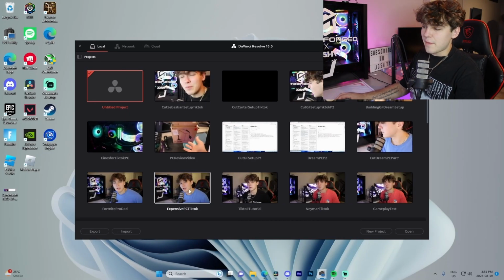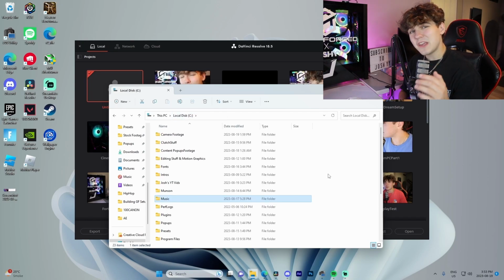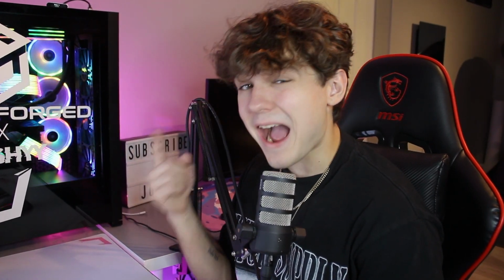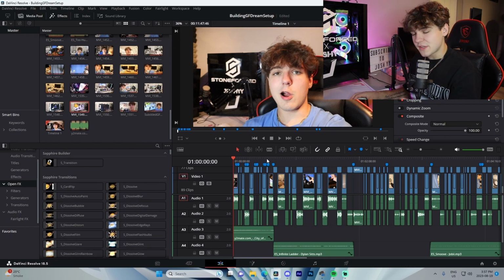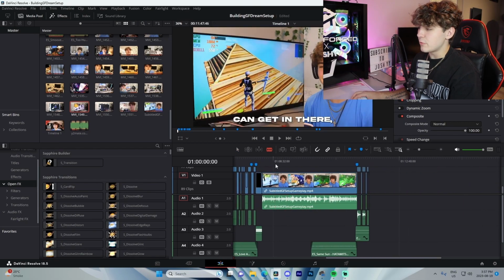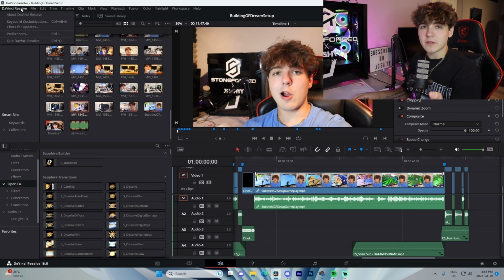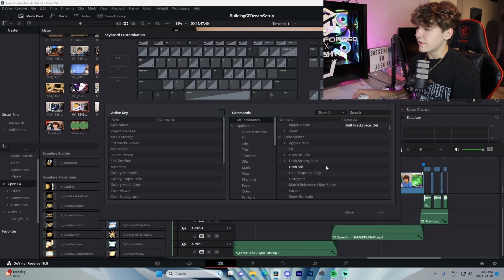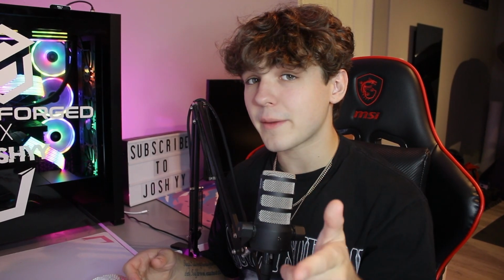These 5 SECRET Editing Tricks Will Make Your Videos VIRAL...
In this video I show off 5 secret editing tips for you to utilize in order for you to boost the engagement and quality of your YouTube videos.